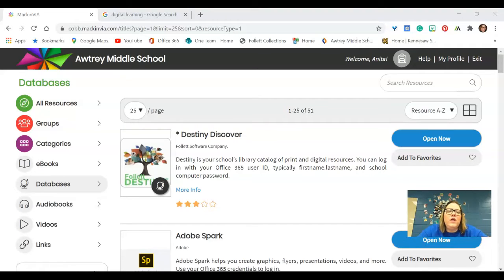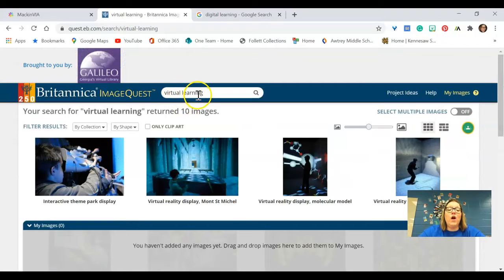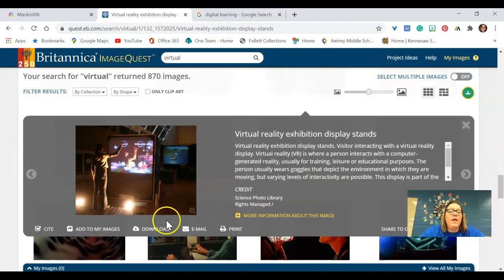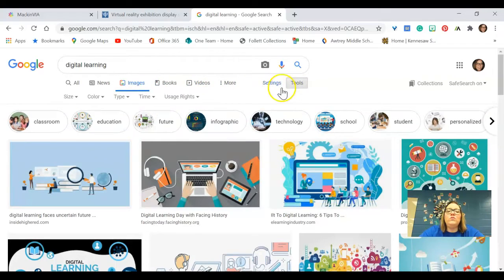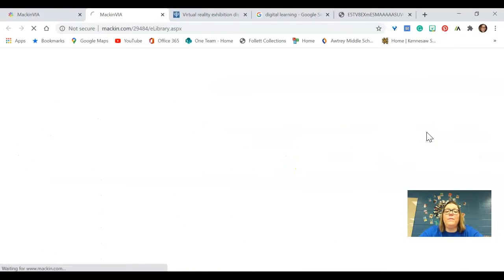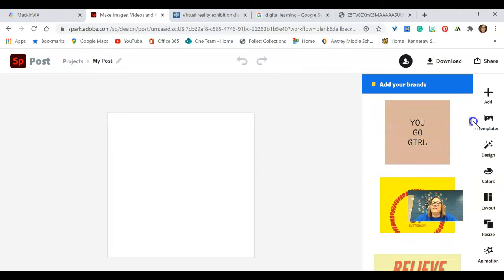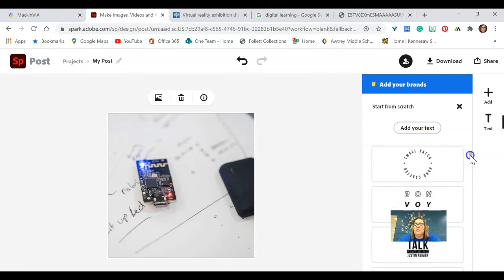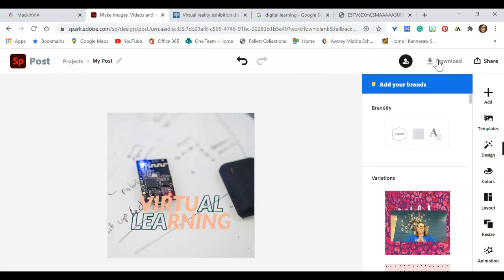Learn How to Find and Create Images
We know we must follow copyright, but my teacher told me I needed images to go along with my project. What can I do? In this video, Mrs. Foster shows you how to find images online that won't break copyright. And she shows you how to create your own image.